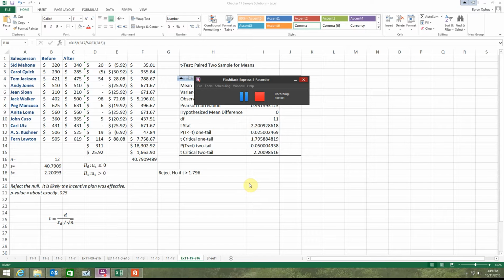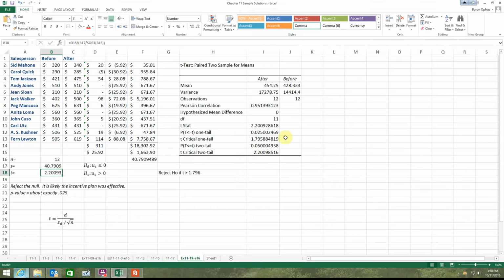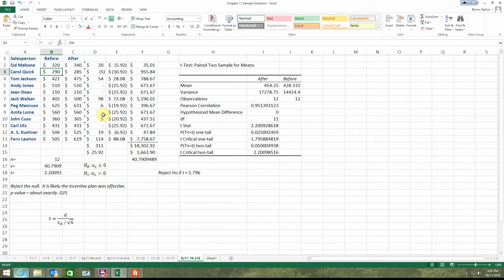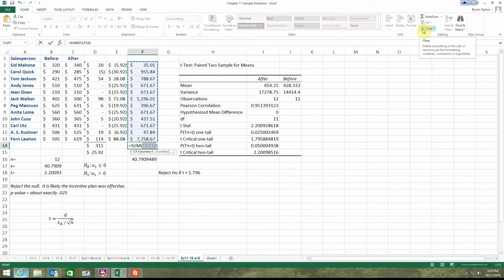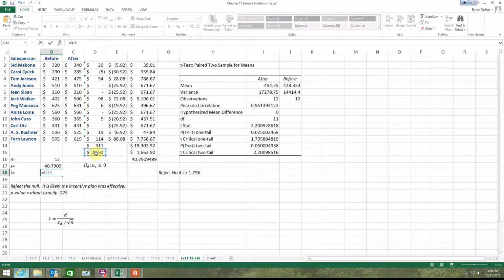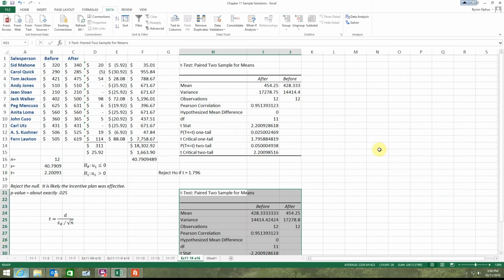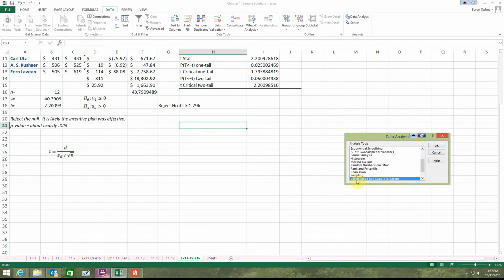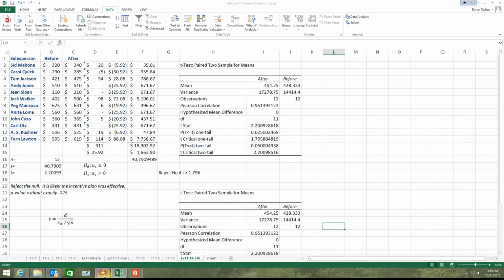BGEN 253 11-20